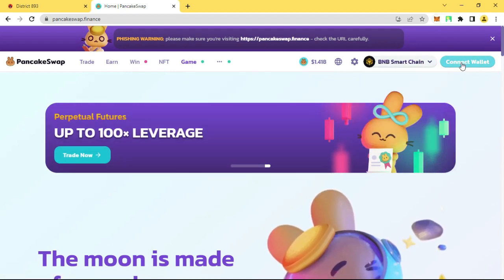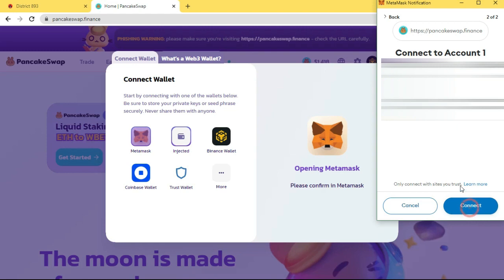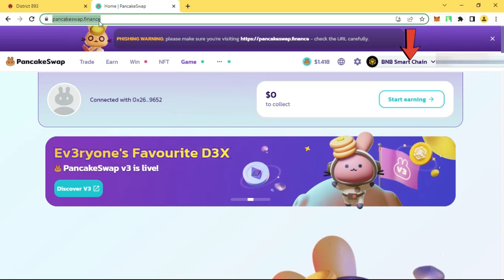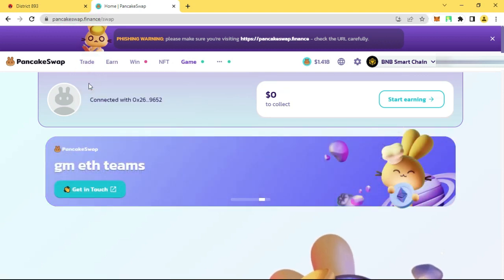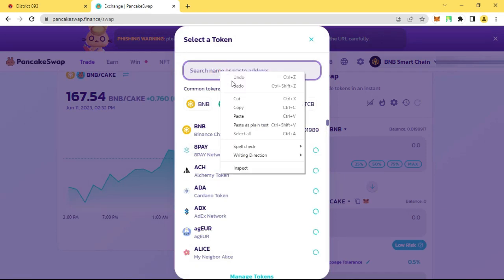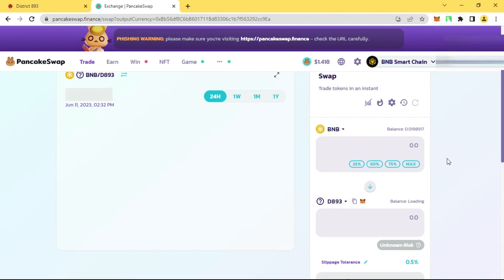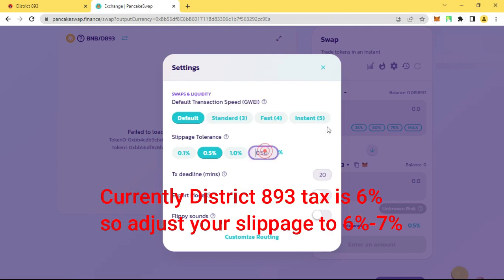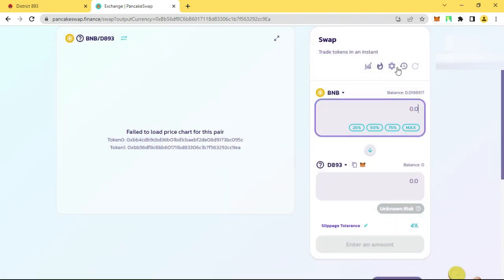How to Buy District 893 Token on PancakeSwap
The video was updated, its a tutorial video "How to Buy District 893 Token on PancakeSwap"